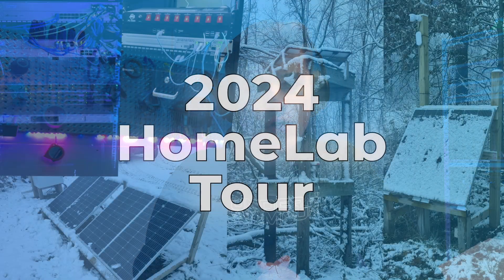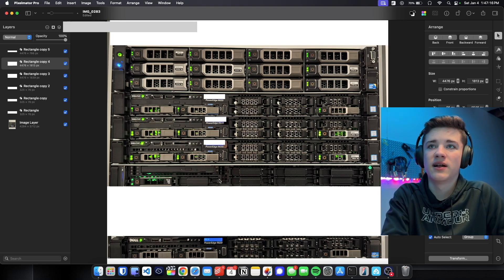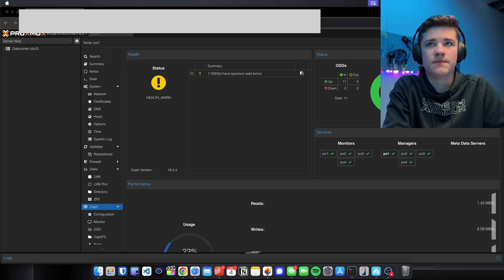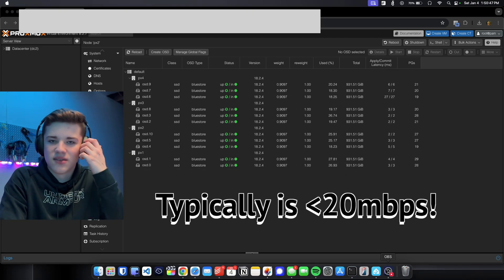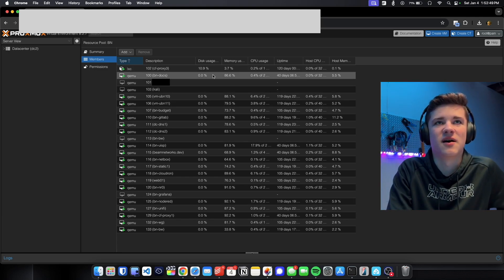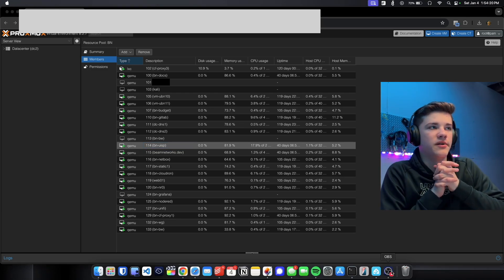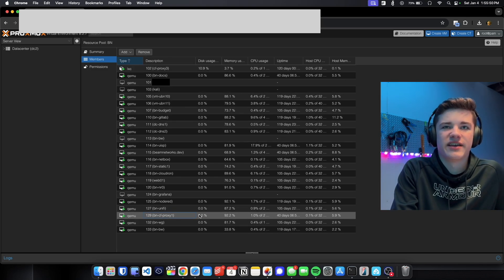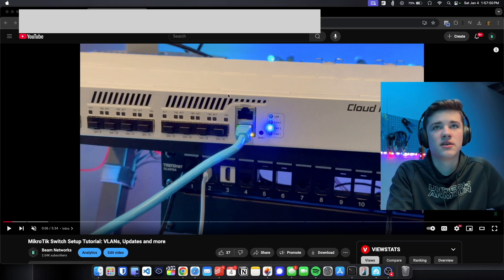Why I Colocate 6 Servers (Data Center Walkthrough)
Timestamps:
0:00 - Intro
0:32 - Virtual Tour
4:49 - VM Breakdown
9:28 - Proxmox is eh
9:46 - Switching
10:39 - Routing (OPNsense)
11:25 - Conclusion

01042025